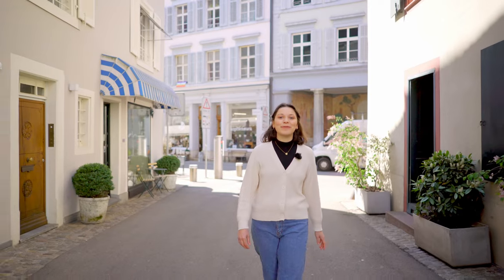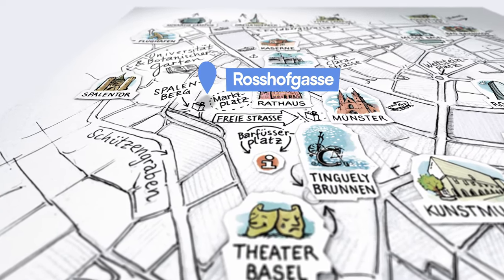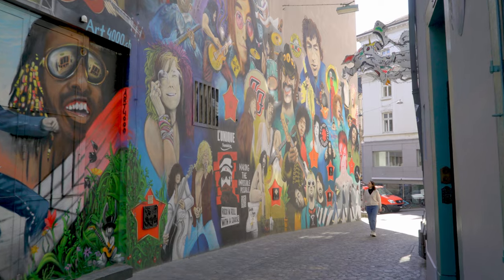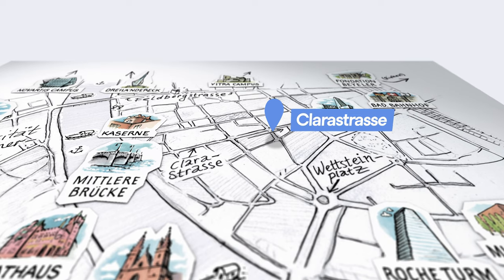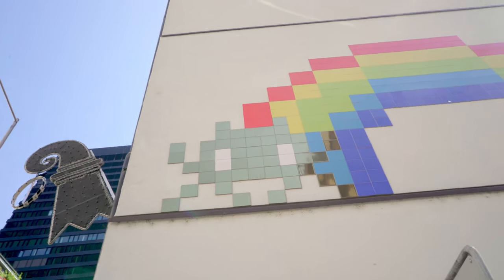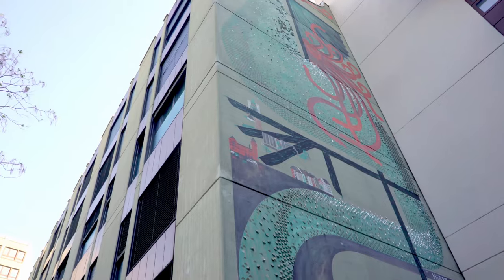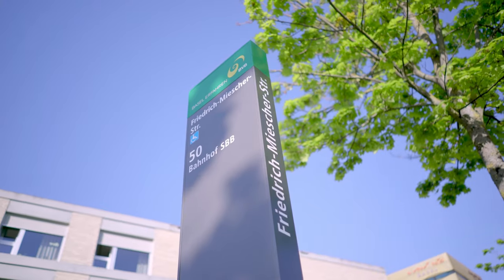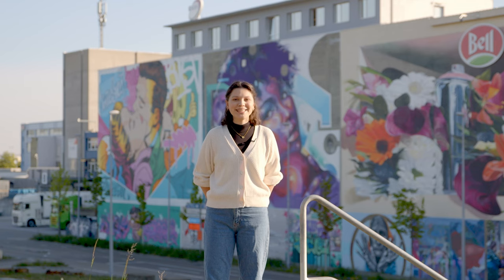Best Street Art Spots in Basel, Switzerland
Urban art is everywhere in Basel. Countless local and international street artists have made their mark here, and new works appear almost every day. Gina will show you the unmissable street art in Basel – and where you can find it. Do you want to come along?
In this video:
• Zoe Scarlett by The London Police (Rosshofgasse)
• Rock Stars by Art4000 (Gerbergässlein)
• The Golden Pot of the Art World by Invader (Clarastrasse)
• Basilisk by Tika (Heuwaage)
• Big Wall by Mr. Cenz, Bane & Chromeo, Bust and others (Bell site)